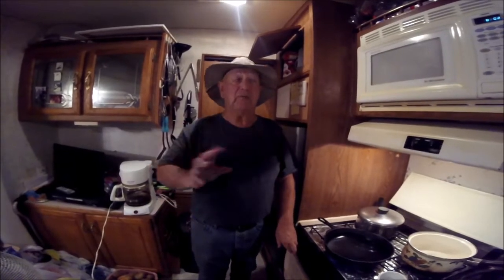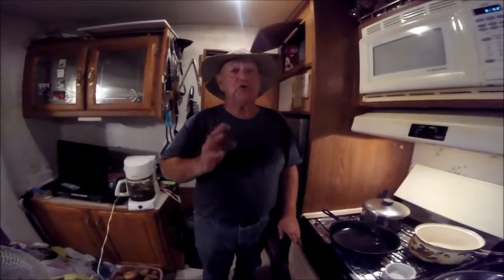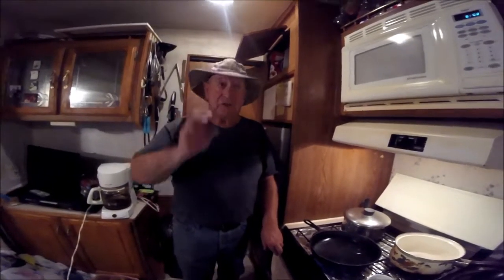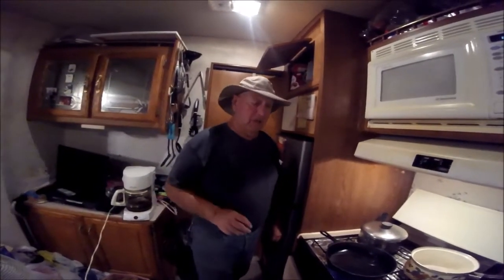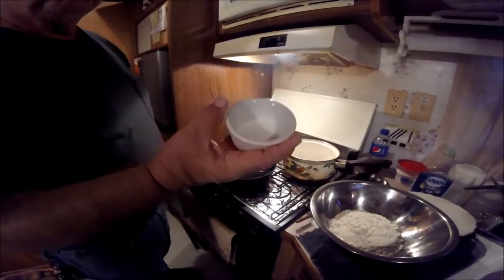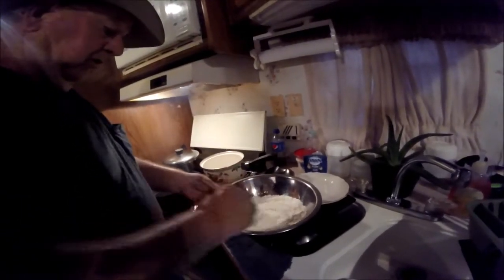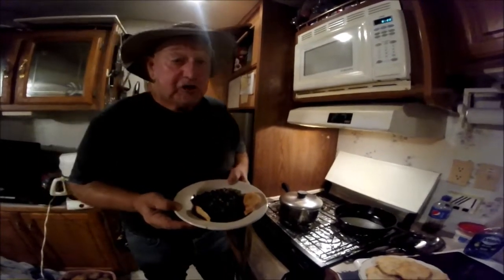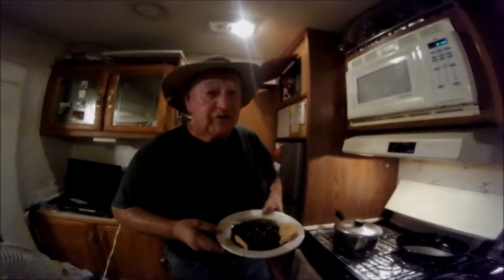Cooking up Hot Water Cornbread!!!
Today, Ole Twerking Monkey cooks up a dish that originates all the way back to the discovery of what would be later called United States of America!!